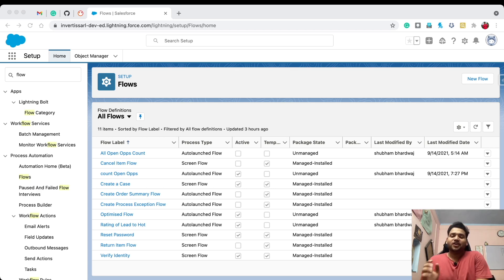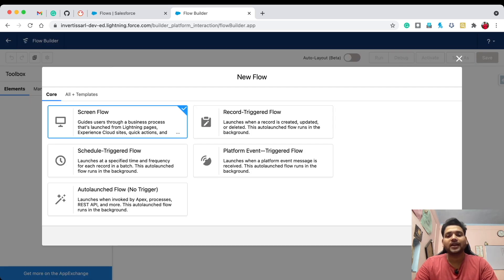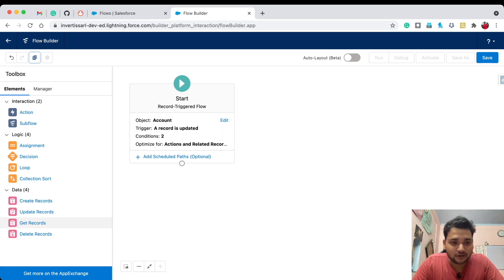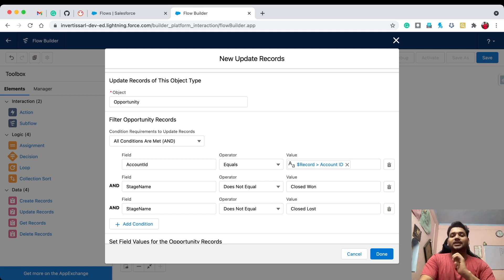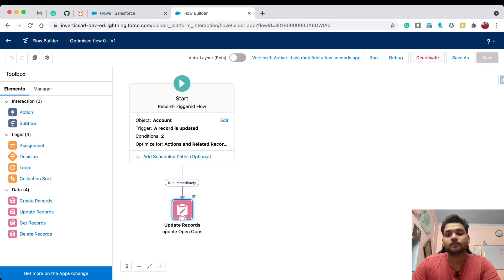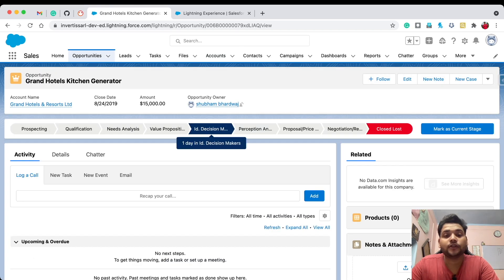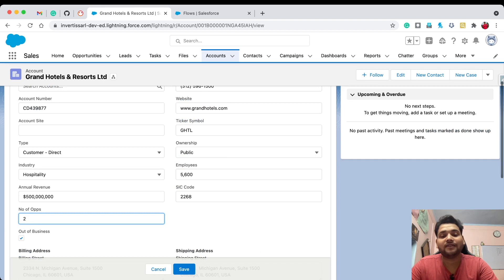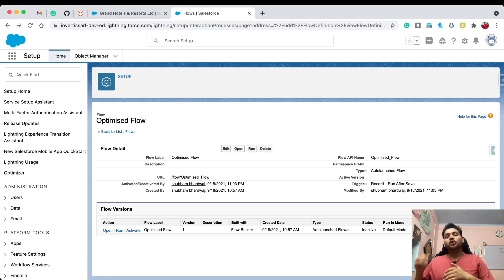Optimized Record-Triggered flow After Save | Salesforce Flow Scenario 4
In this video, I'm creating a flow to optimize one of the Record-Triggered flows i.e After Save Flow from 6 Salesforce Flow Elements to 1 single Update Record Element.

BEST SALESFORCE ONLINE COURSES:
📌  Interview Questions: